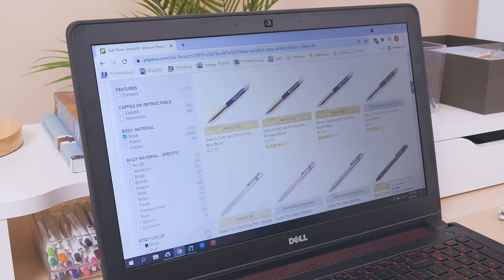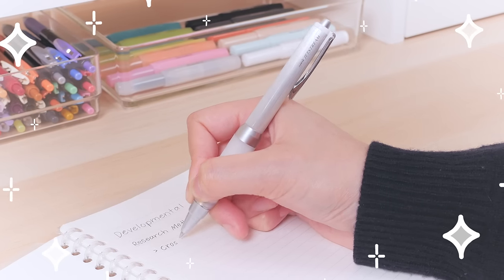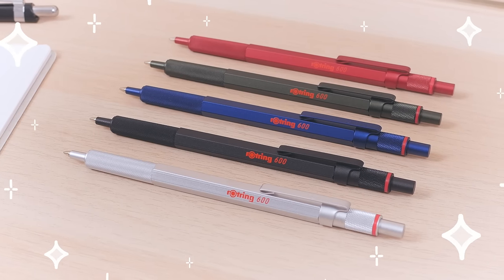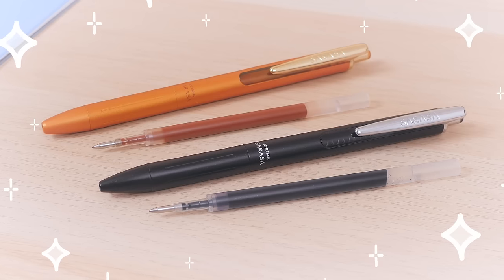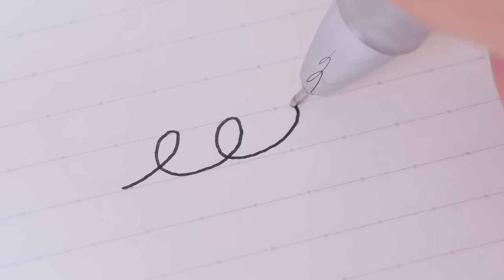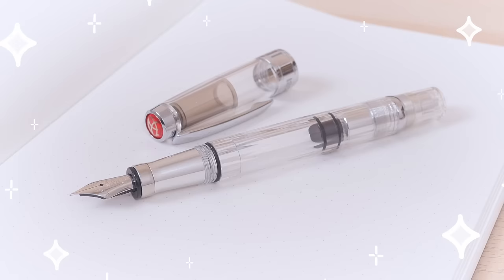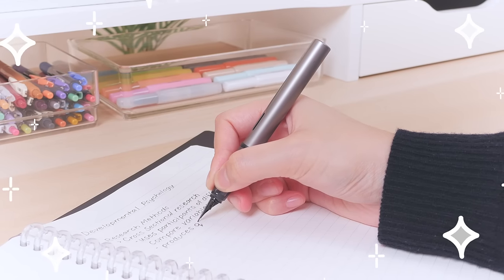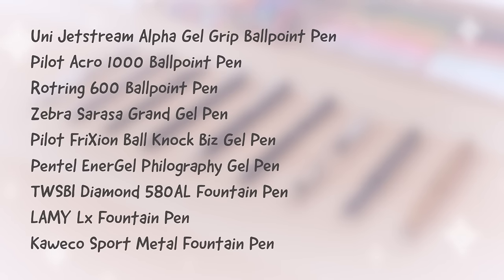Your Favorite Pens BUT... BETTER! ✨🖊 : 9 Ballpoint, Gel, & Fountain Pens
Are you looking to splurge on an upgraded version of your favorite pen? In this video, we’ll show you nine fan favorite ballpoint, gel, and fountain pens and their enhanced versions.

0:00 INTRO

0:25 BALLPOINT PENS
0:29 Uni Jetstream Standard Ballpoint Pens: → Uni Jetstream Alpha Gel Grip Ballpoint Pens
1:04 Pilot Acroball Ballpoint Pens: → Pilot Acro 1000 Ballpoint Pens
1:38 Rotring Tikky Ballpoint Pens: → Rotring 600 Ballpoint Pens

2:13 GEL PENS
2:16 Zebra Sarasa Clip Gel Pens: → Zebra Sarasa Grand Gel Pens
2:53 Pilot FriXion Ball Knock Gel Pens: → Pilot FriXion Ball Knock Biz Gel Pens
3:35 Pentel EnerGel Gel Pens: → Pentel EnerGel Philography Gel Pens

4:13 FOUNTAIN PENS
4:17 TWSBI ECO Fountain Pens: → TWSBI Diamond 580AL Fountain Pens
4:57 LAMY Safari Fountain Pens: → LAMY Lx Fountain Pens
5:36 Kaweco Sport Plastic Fountain Pens: → Kaweco Sport Metal Fountain Pens

6:21 OUTRO
6:34 End Screen Links